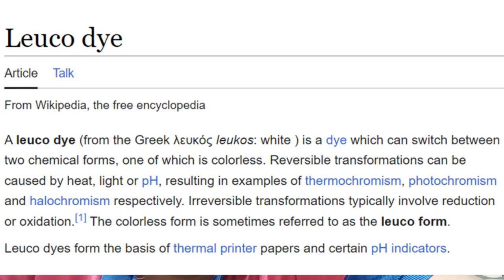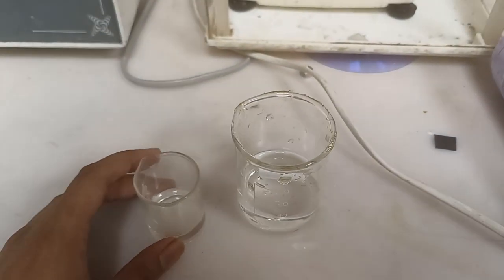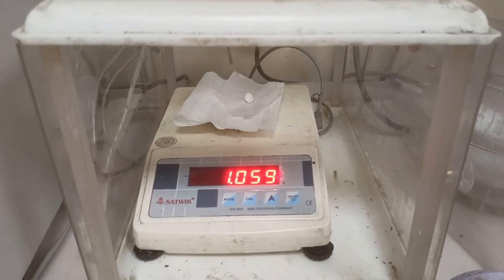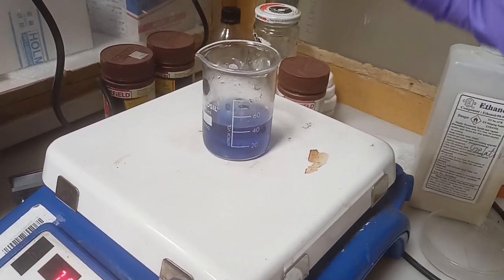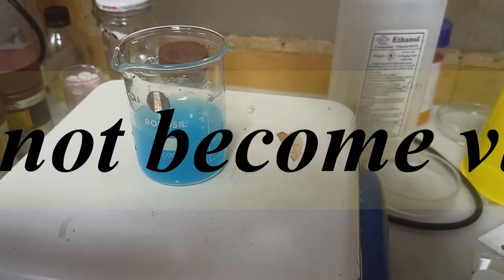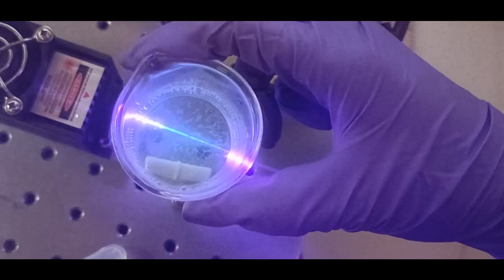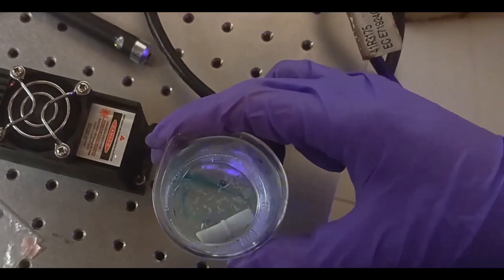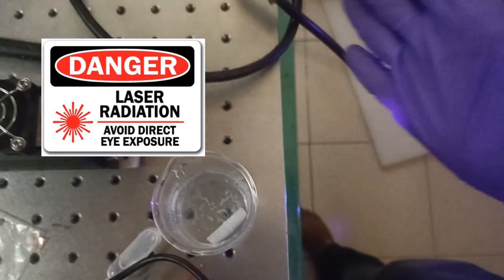COLOUR-CHANGING DYE WITH LIGHT. A METHYLENE BLUE-BASED LEUCO DYE